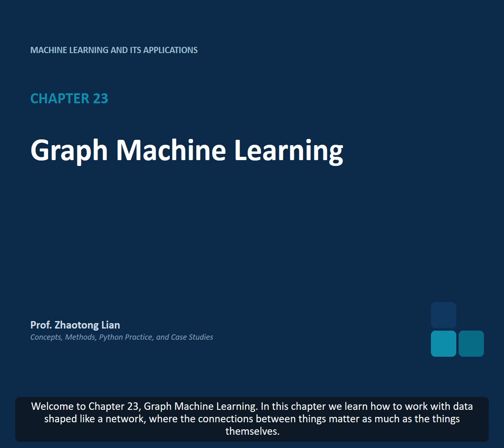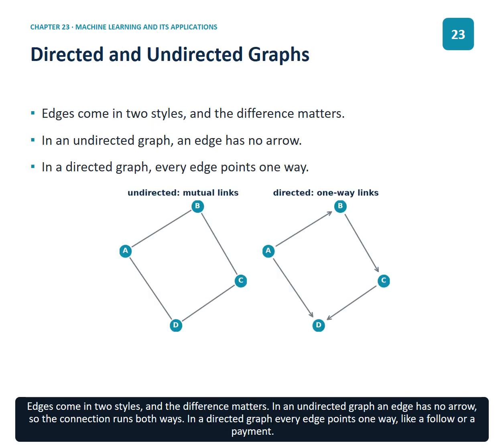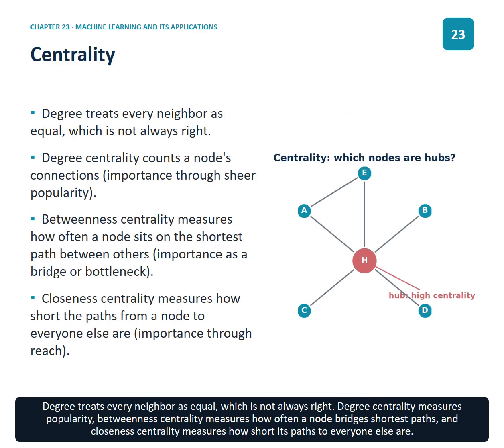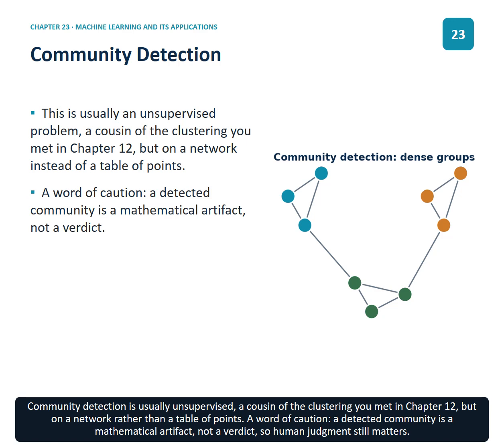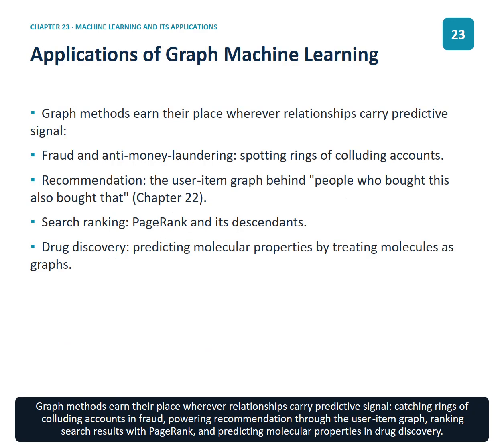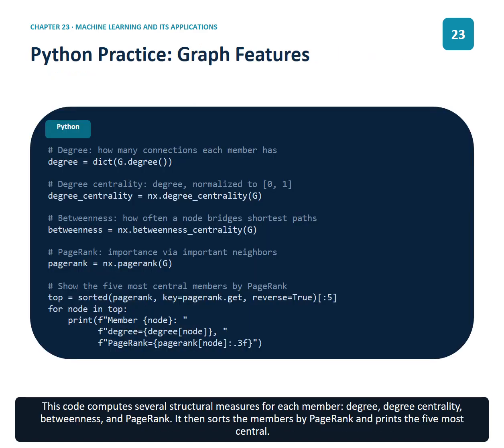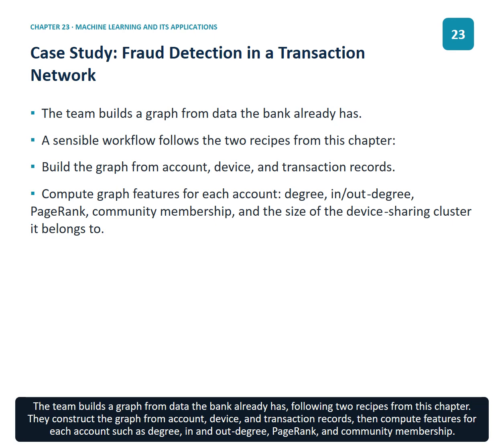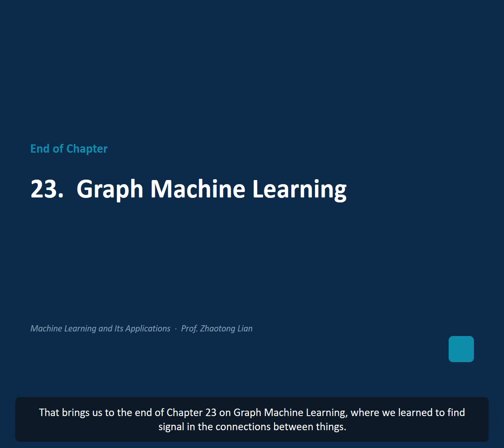ch23 en2 video